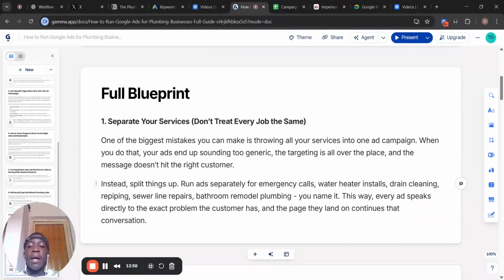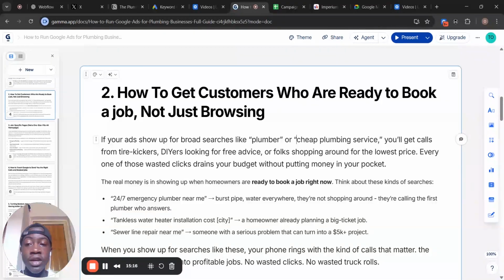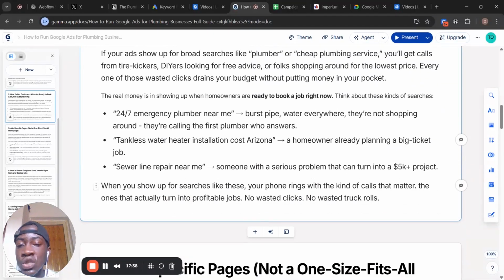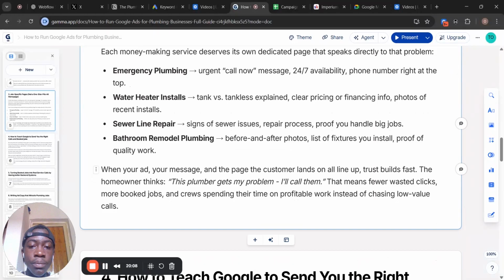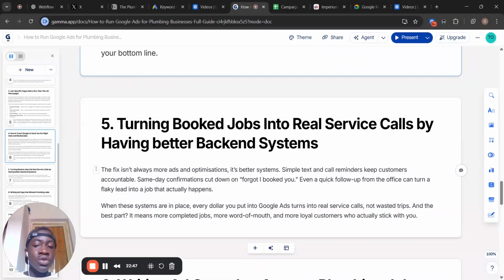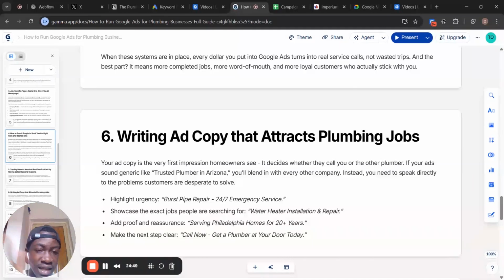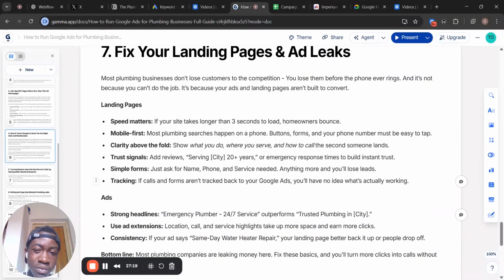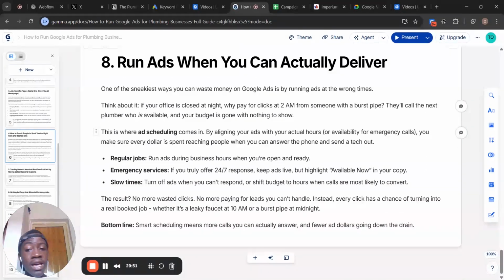How to Run Google Ads For Plumbers (2026)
In this video I explain how to run Google Ads plumbers the right and avoiding all the mistakes